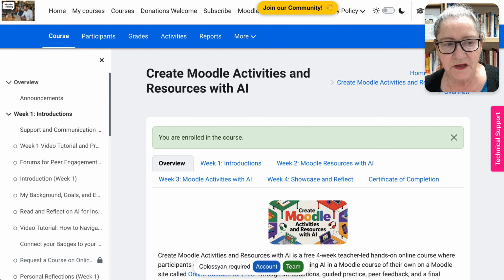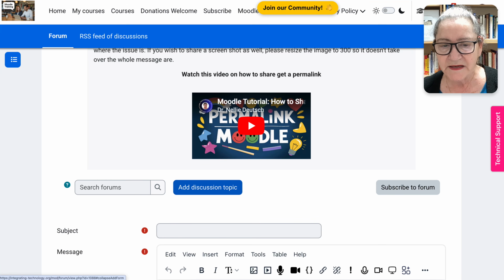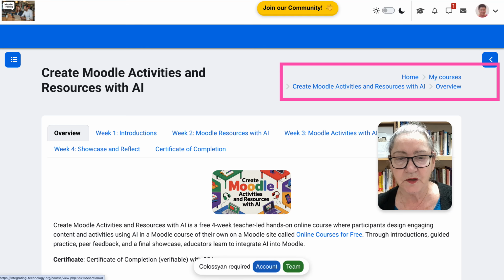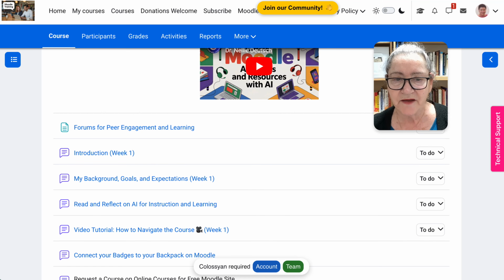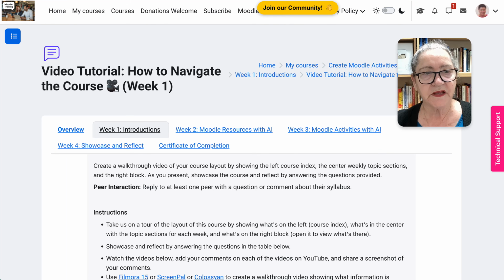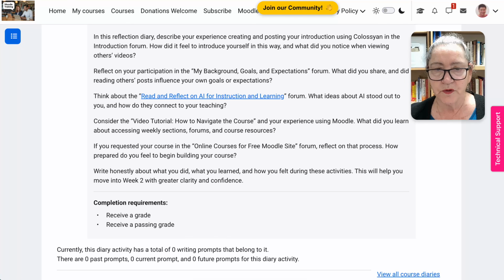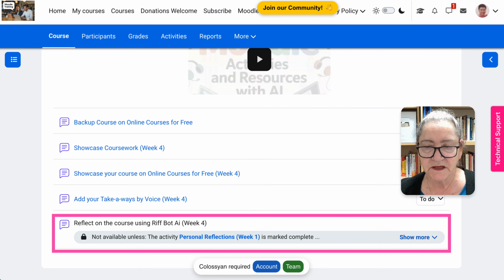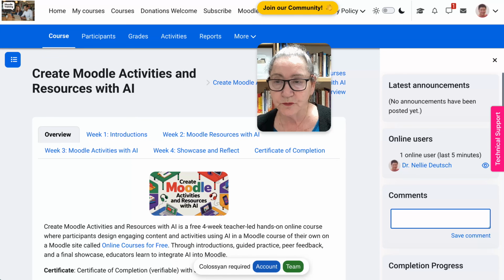How to Navigate 'Create Moodle Activities and Resources with AI'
Welcome to the course "Create Moodle Activities and Resources with AI"! Whether you're a new student or just need a refresher, this guide will show you exactly how to find everything you need. We’ll walk through the course index, weekly activities, and how to track your progress toward your certificate.

Chapters:
0:00 Introduction to the Course
0:30 Course Index & Menu (Left Side)
1:30 Breadcrumbs & Primary Navigation
4:00 Week 1: Introductions & Initial Tasks
6:45 Tracking Your Progress & Earning Badges
9:00 Course Showcase & Final Tips for Success